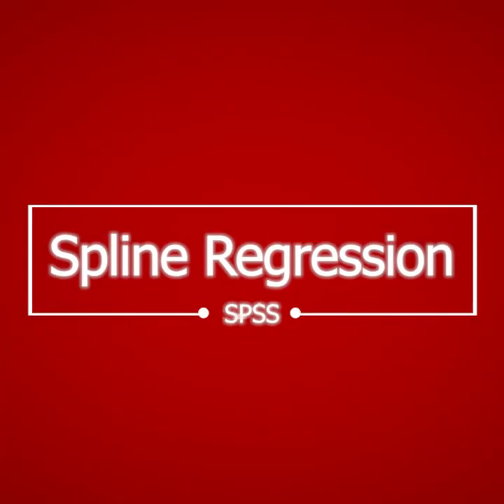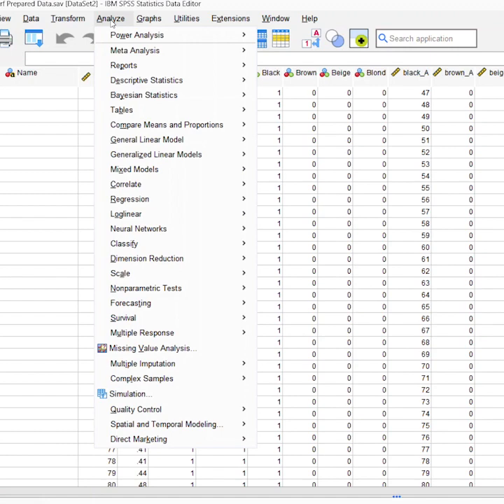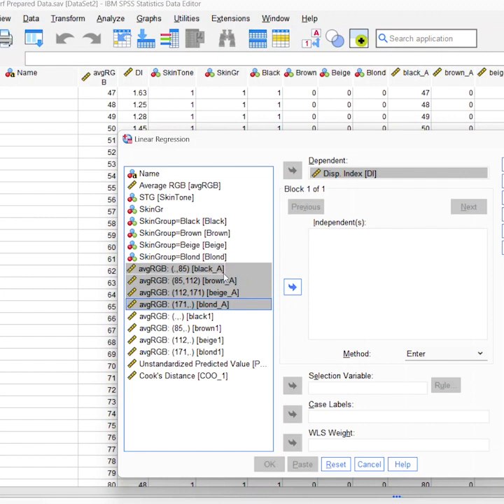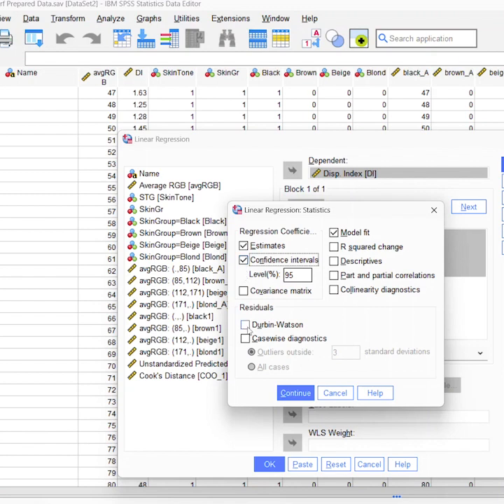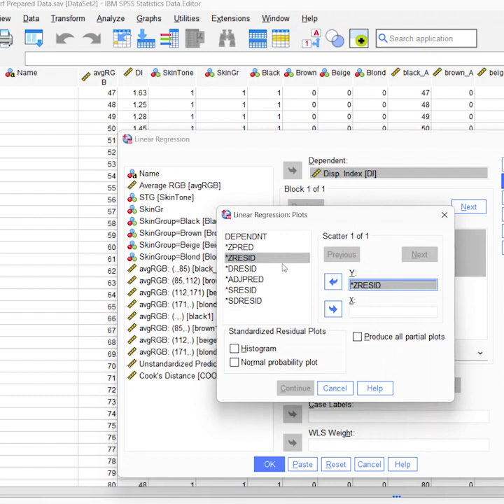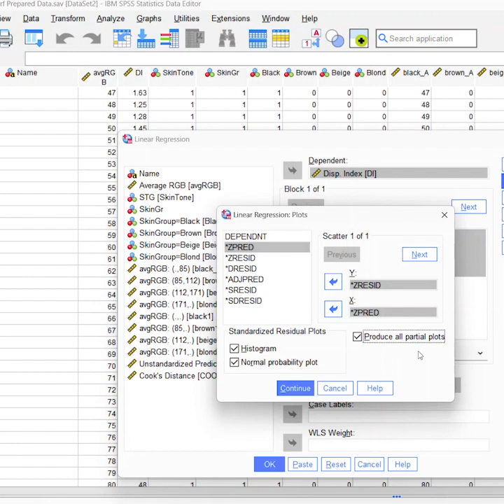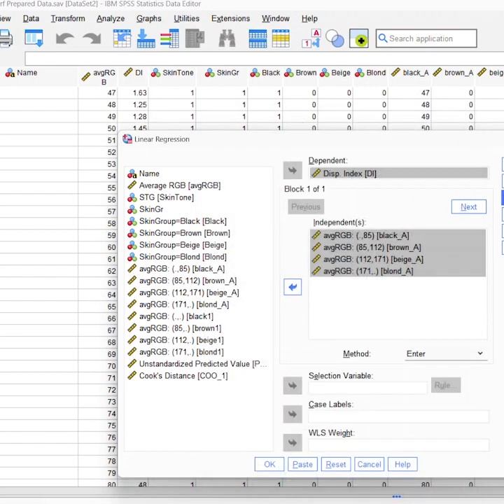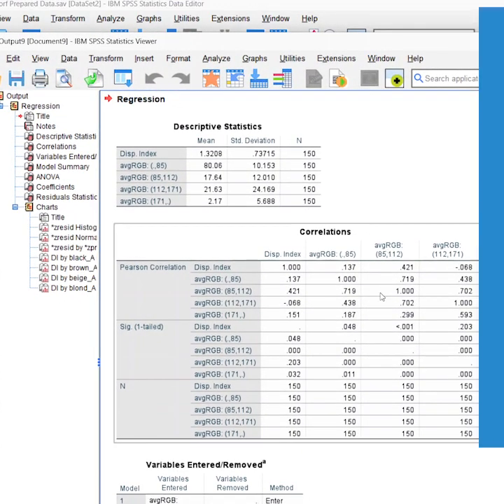Spline Regression with SPSS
A short a simple example of how to take excel data and copy and paste it into SPSS to create spline regression.